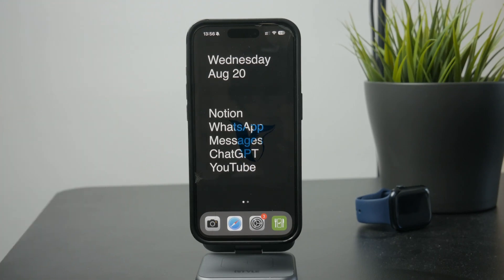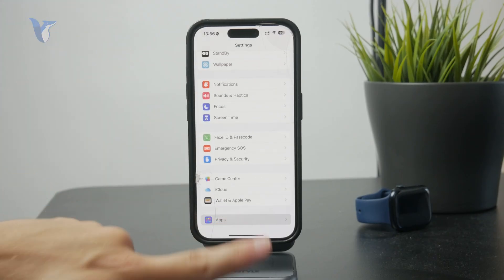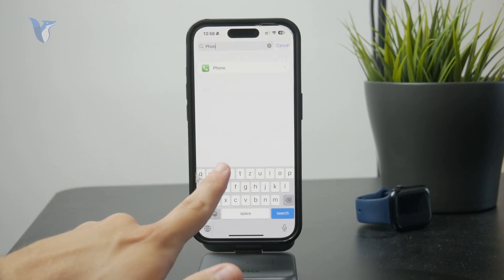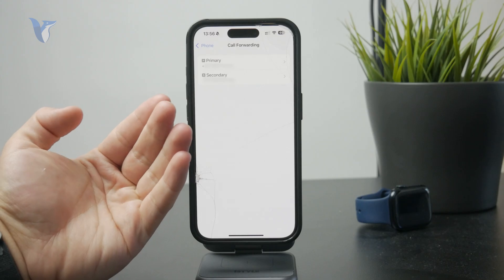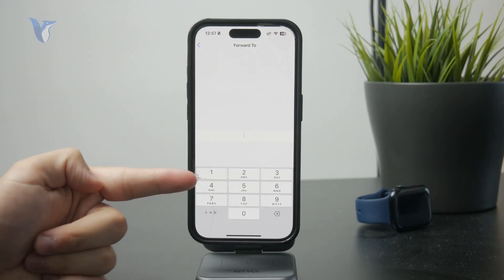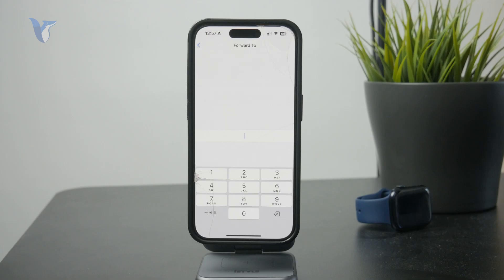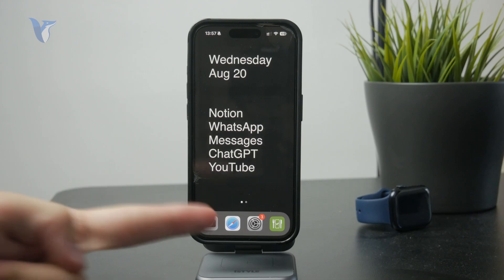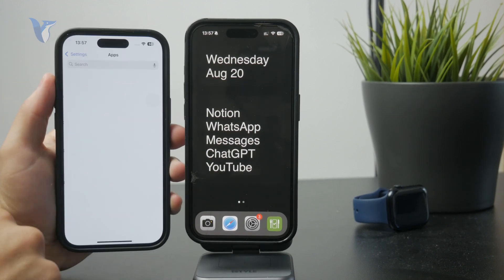How Can I Forward my Calls to Another Number in iPhone (tutorial)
Need to forward your iPhone calls to another number? This video shows you the quick steps to set up call forwarding so your calls always reach the right place.